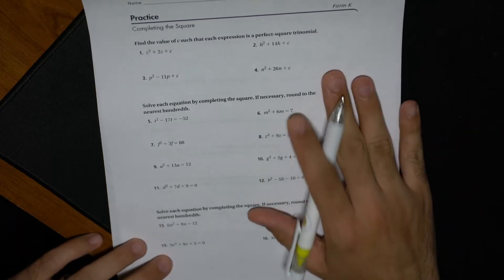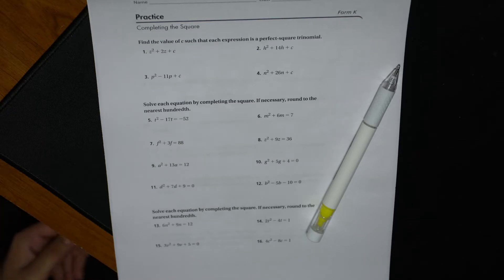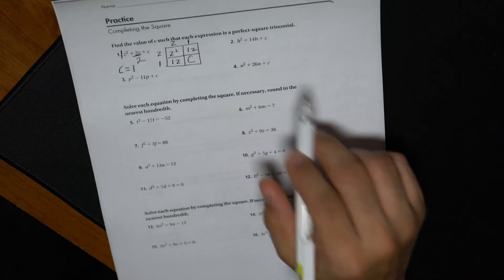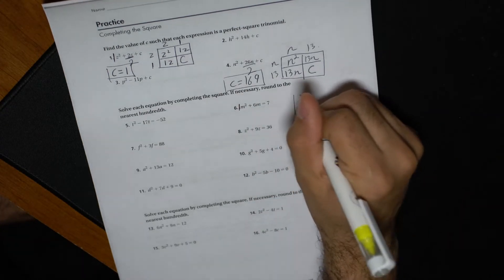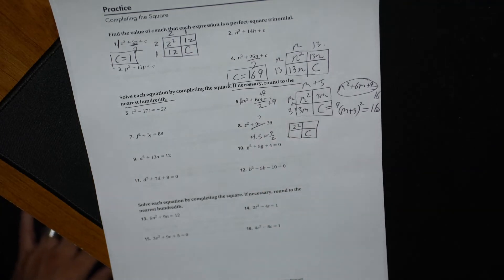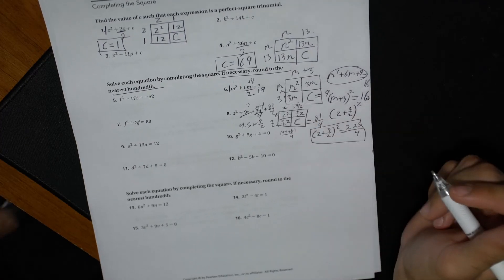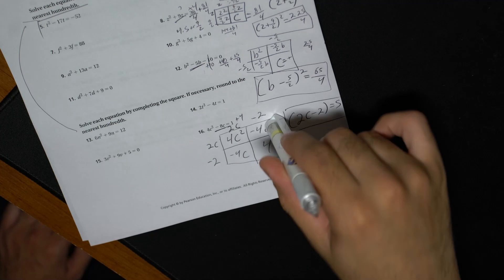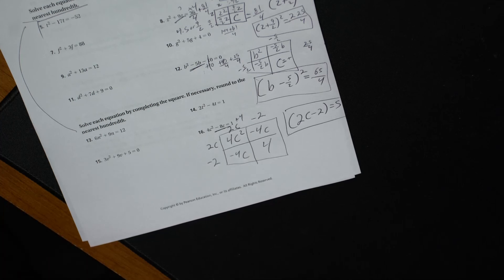IM2 Completing the square pt1